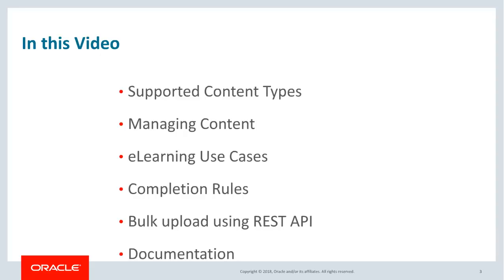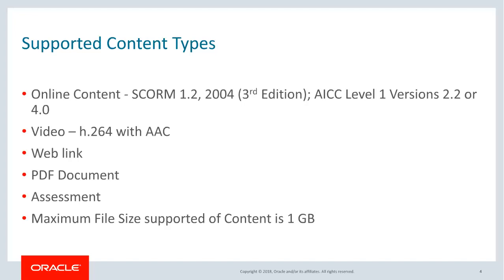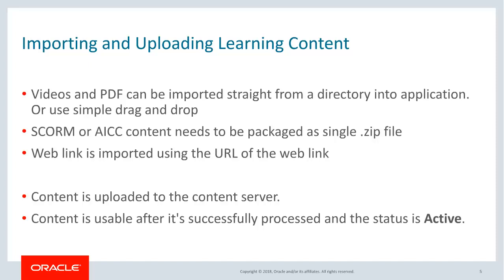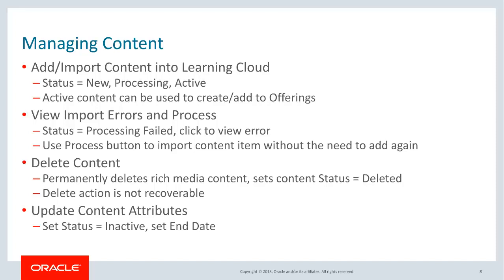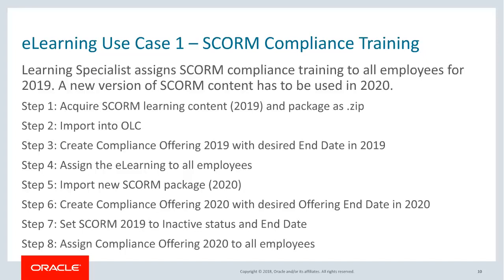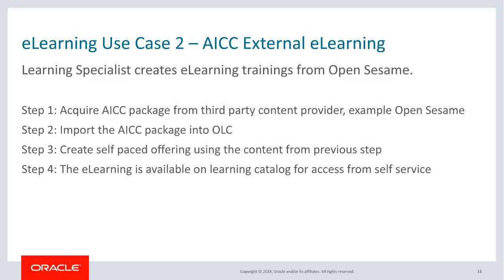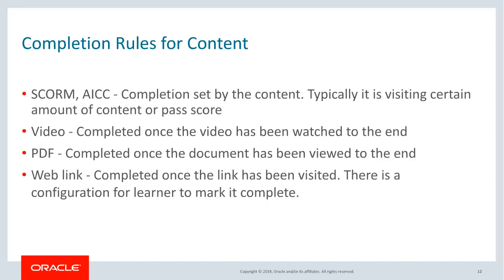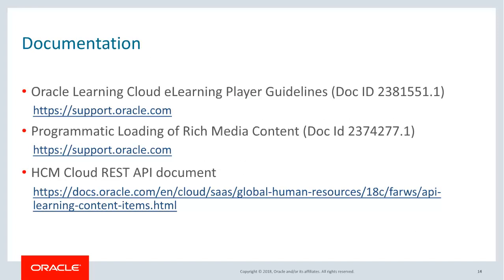Managing eLearning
Oracle Learning Cloud Training Video Series

#2 In this video, you will learn about the various types of eLearning Content supported in Learning Cloud and how Learning Specialists can manage the elearning catalog.